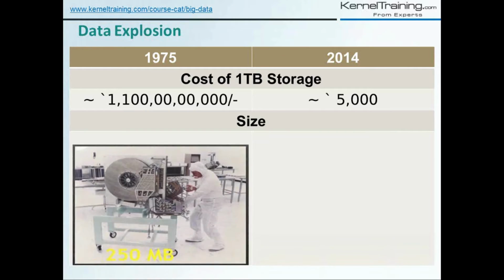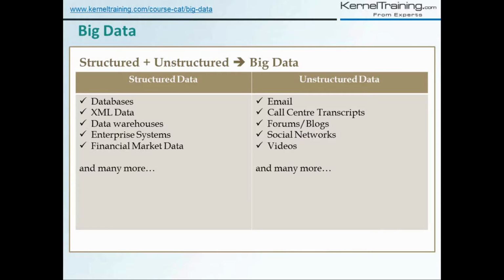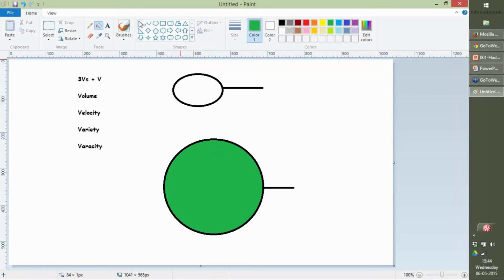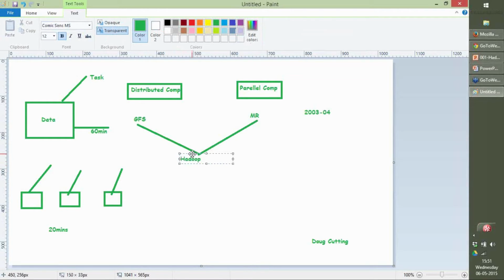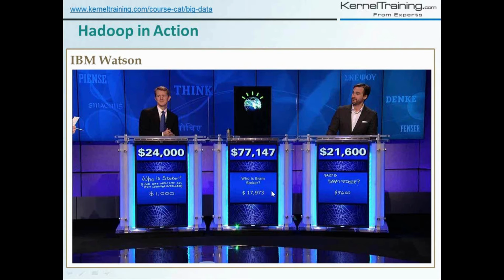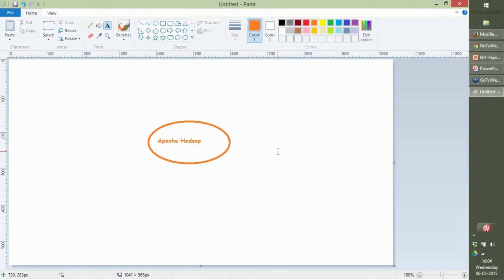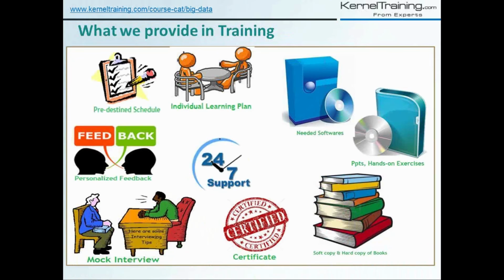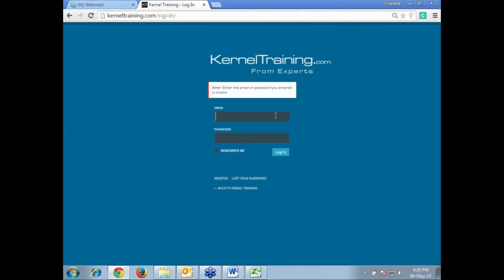Hadoop Developer Tutorial To Learn Hadoop Fundamentals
Hadoop big data tutorial for beginners. Note down the important points.

Kernel training offers Hadoop online training led by real time expert.

Free Hadoop Big Data demo class.

Free Hadoop demo class.

24/7 Support.